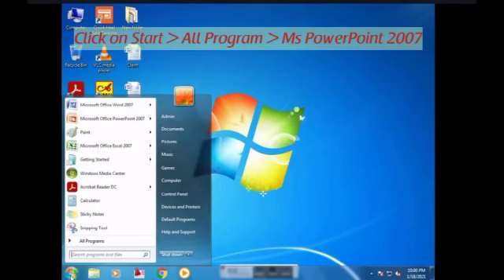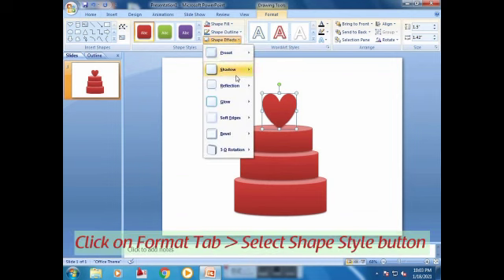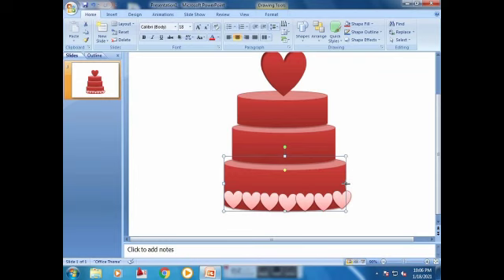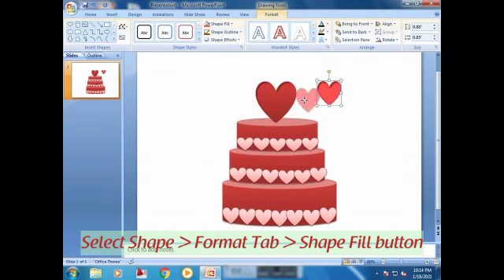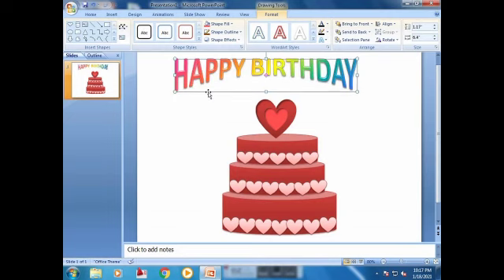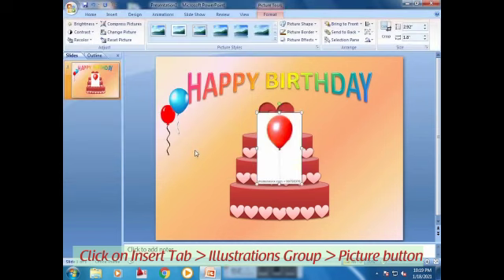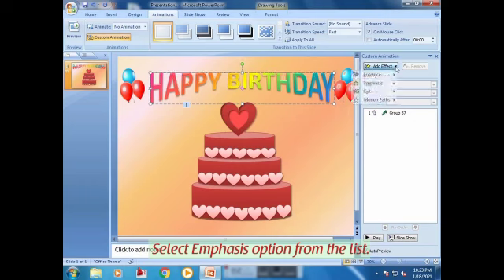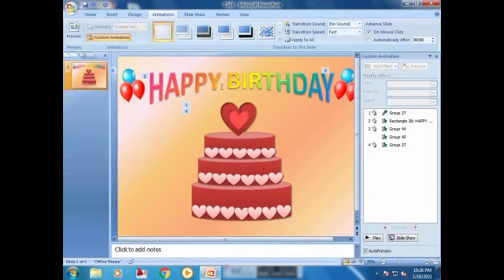6th - Computer - 20.01.2021